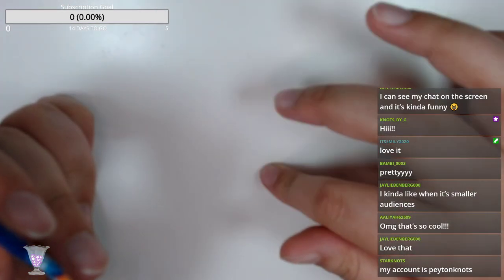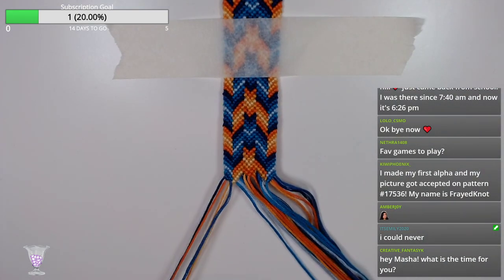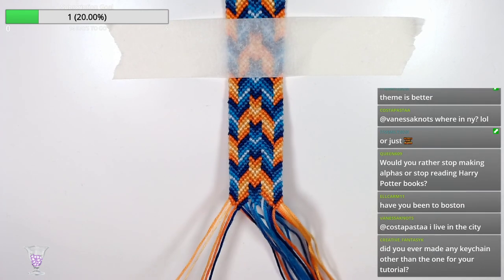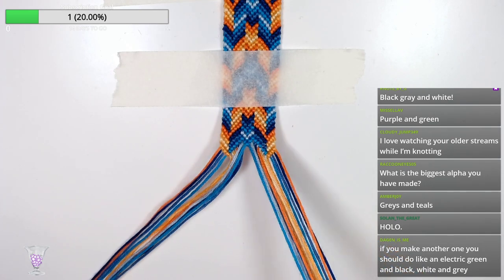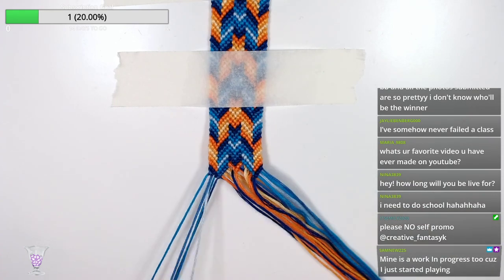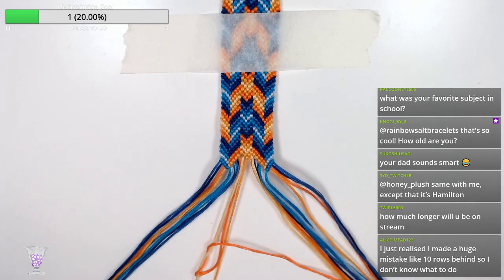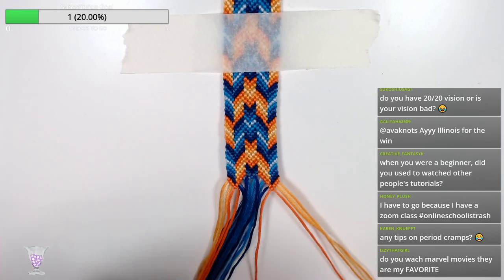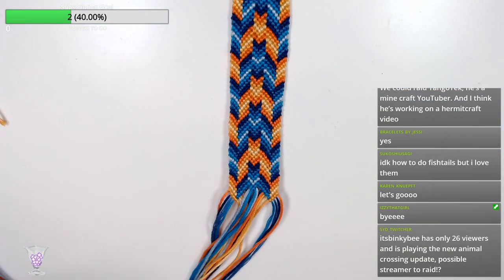STAGGERED CHEVRON KNOTTING || Masha Knots Live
Hey guys! In this live I am knotting a staggered chevron friendship bracelet and just chatting to you guys.

Masha Knots Mail
LONDON
United Kingdom
SE8 9EN